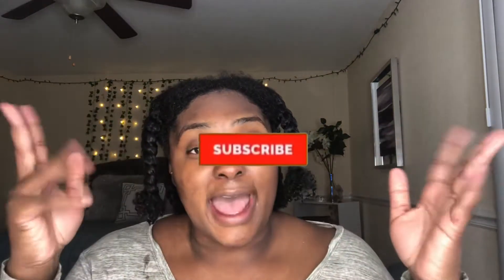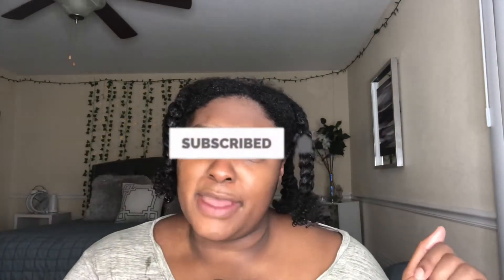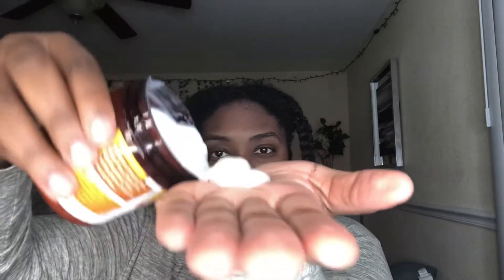Black Business Friday x Honey’s Handmade | Healthy Hydration Mask Review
A Word: Now that we know what we have JESUS, this great High Priest with ready access to GOD Let's not let it slip through our fingers.

Hey GURUGANG!

It's Black Business Friday featuring Honey'sHandmade. I tried their healthy hydration mask on my naturalhair. My 4b curls were definitely poppin but watch till the end to hear my final thoughts

So much has been going on lately so I just want to say BLACKLIVESMATTER and always will 💜

How to Join GURUGANG ?!

* Key words... Don't mind these! these are so y'all watch my videos*
Honey's handmade healthy hydration mask moistuizing hair prepoo how to prepoo benefits of prepoo pre-poo prepooing healthy hair longer hair wash and go cream jane carter miracle 9  newness new at target wash and go wng wash n go not your mothers naturals curl defining shampoo conditioner deva curl flat twist mini twists two strand twists twisting hair natural hair curls curly heatless curls curly styles how to curly hair styles curly hair products naturally curly 3b curly hair curly hair braid curly hair tutorial curly hair routine natural hair easy routine wash and go products naturally curly hair super defined twist out twist out twist out tutorial flat twist out flat twist 3b 3c 4a 4b 4c kinky natural hair styles